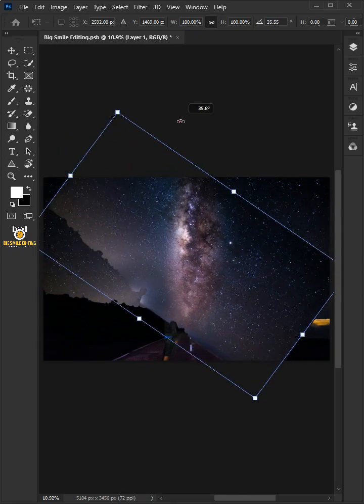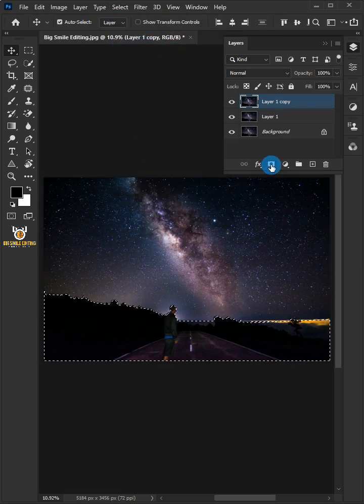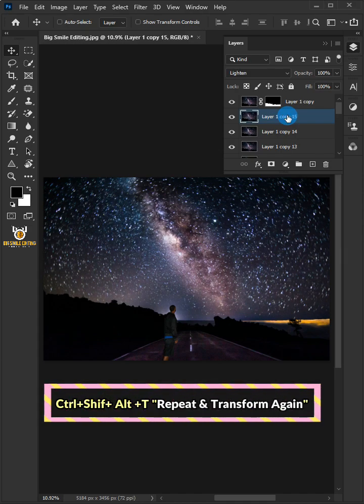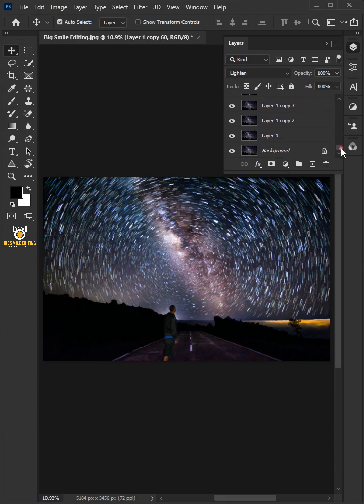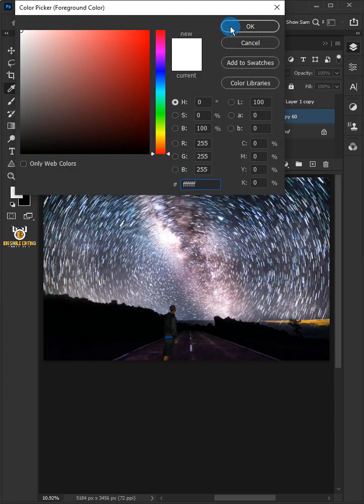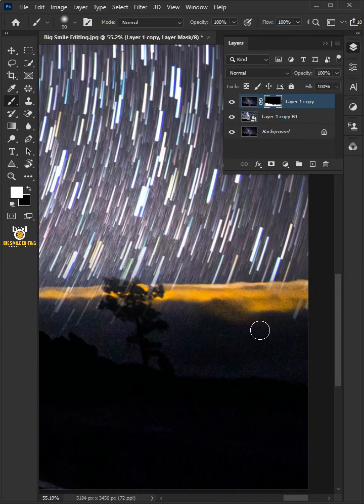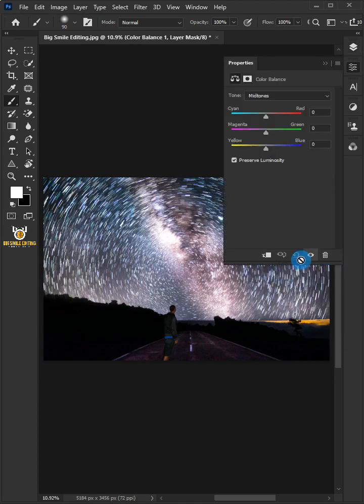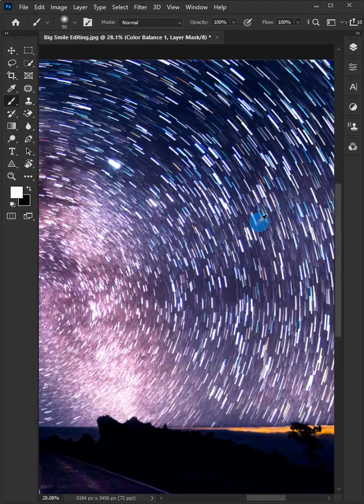Create Amazing Star Trails - Photoshop Tutorial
I'm going to show you how to create Amazing Star Trails In Photoshop With This Easy Tutorial!

☑️ Photoshop 2023
☑️ Photoshop 2022
☑️ Photoshop 2021
☑️ Photoshop Tutorial